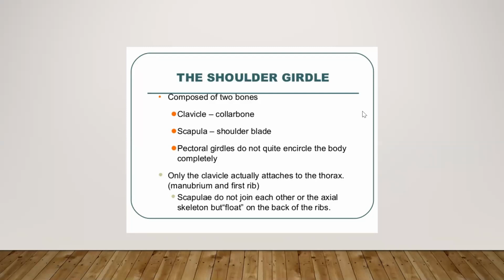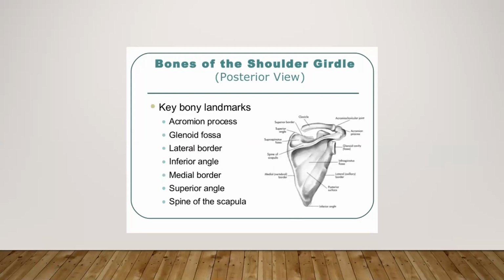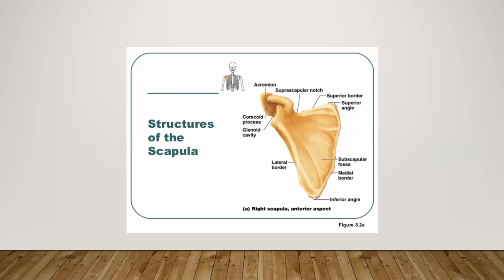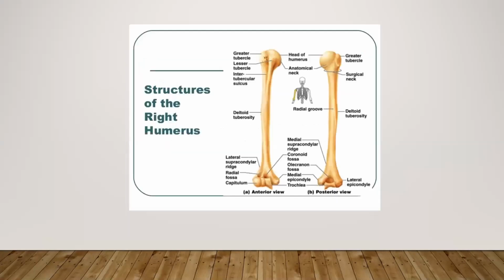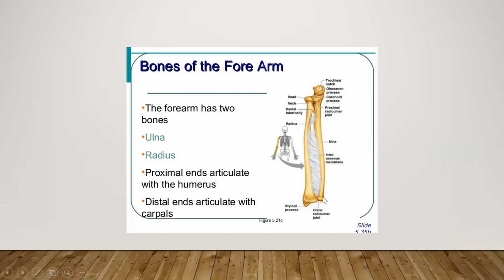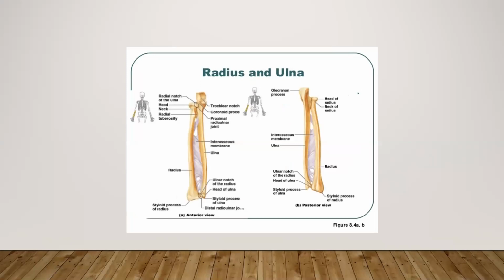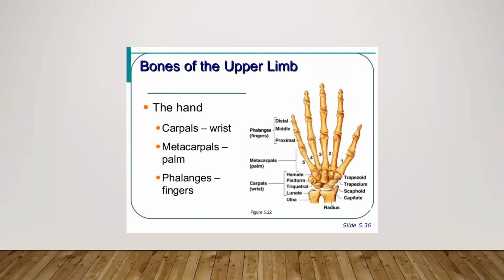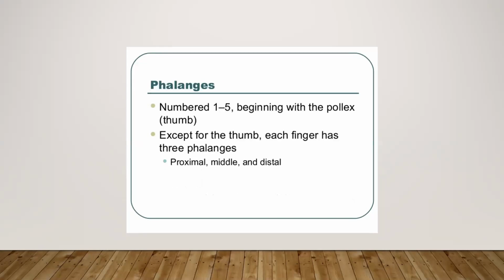Upper limb ( Anatomy ) held on 14th July 2020 )